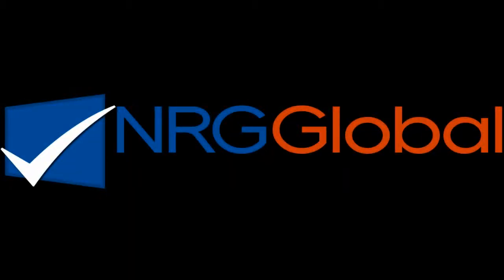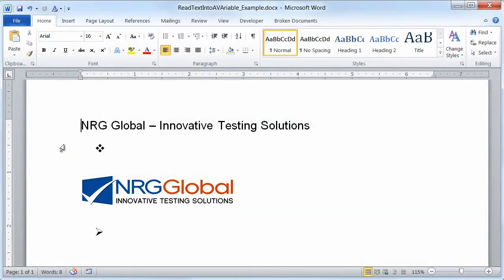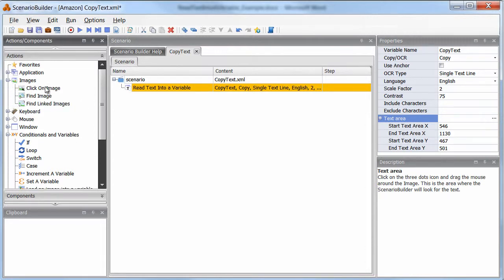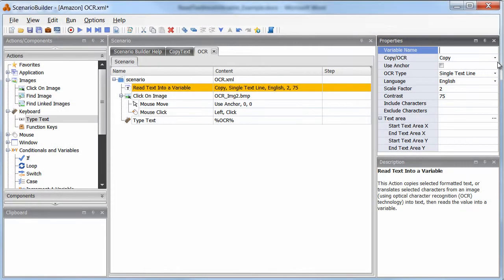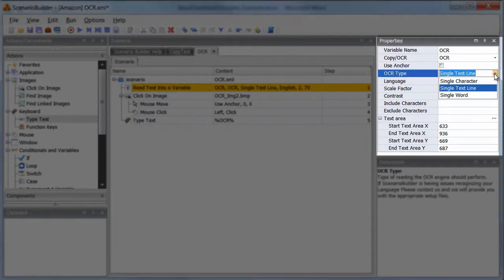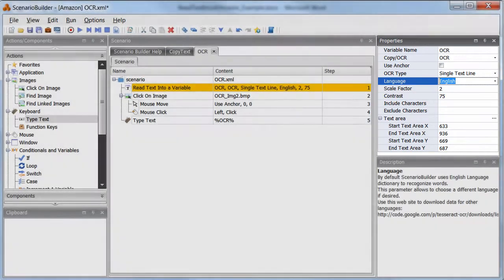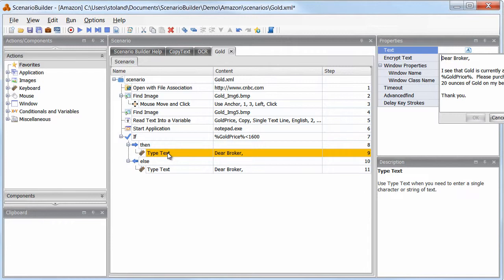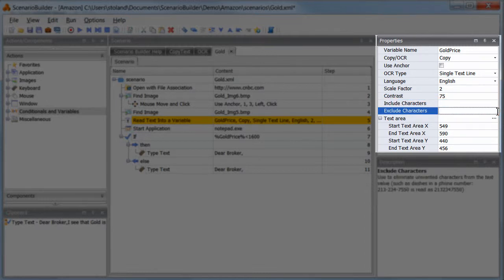Read Text Into Variable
The "Read Text into a Variable" Action copies selected text, or converts selected characters from an image to text (using optical character recognition or "OCR" technology), and stores the value as a variable.